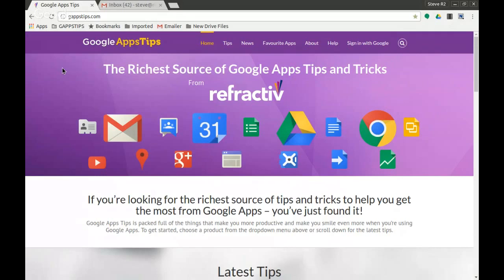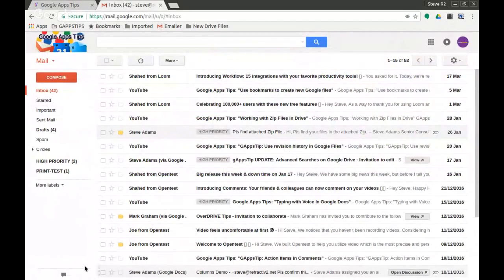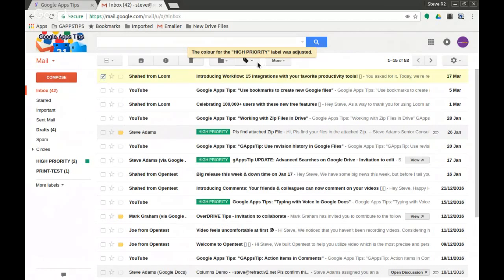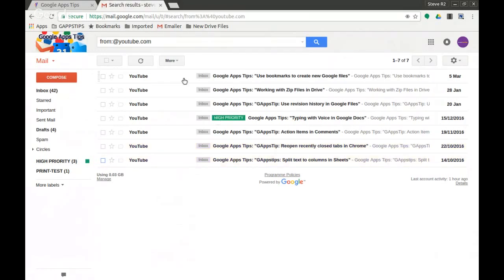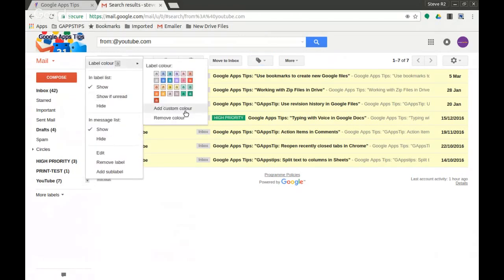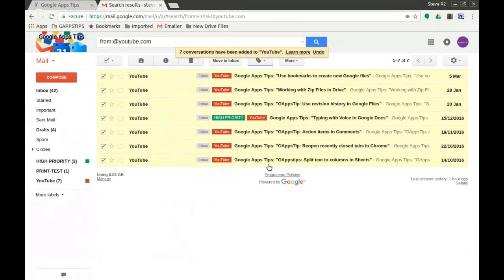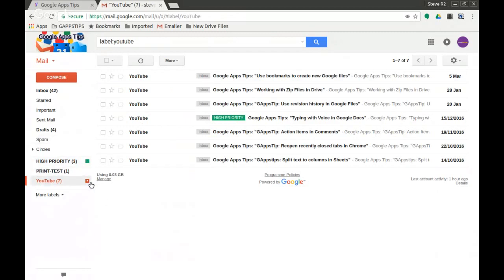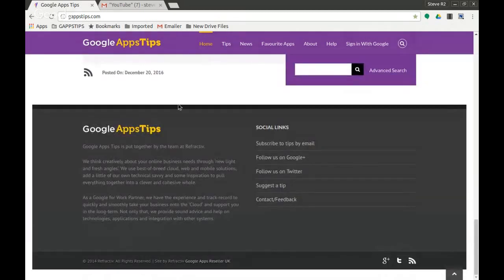Colour code labels in Gmail / G Suite Tips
Adding labels and colour coding emails from important senders can bring your Gmail inbox to life.